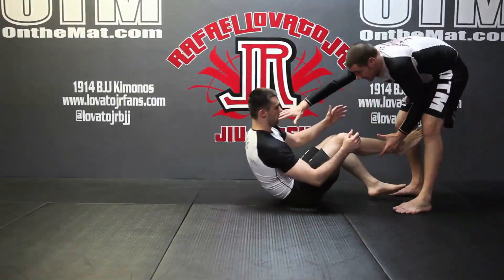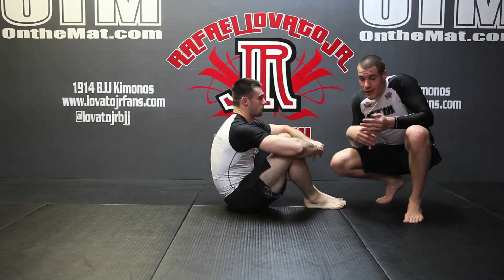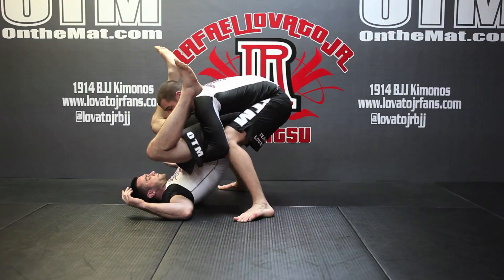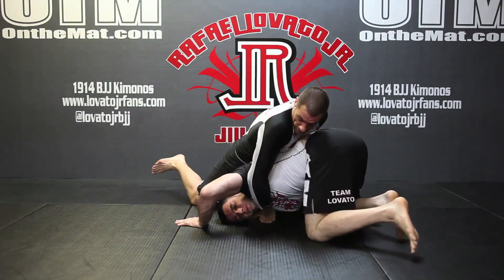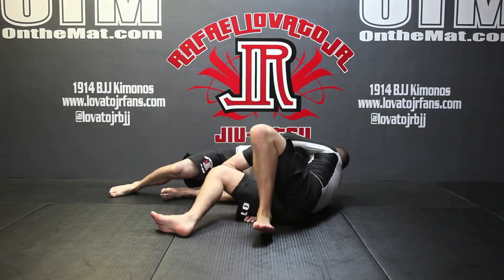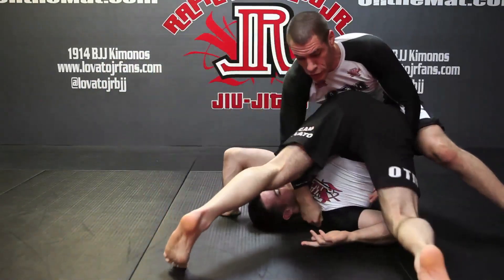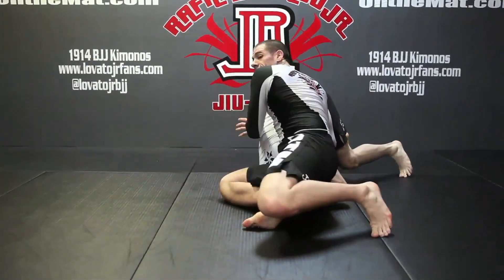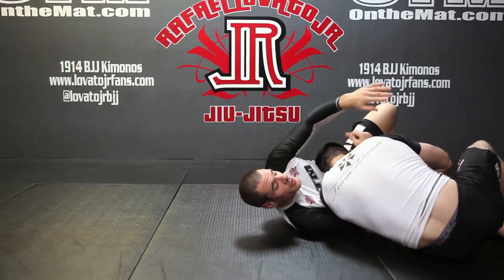Bull Fight to Stack Pass to D'Arce Choke Nogi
Rafael Lovato Jr's Powerful NO GI Pressure Passing and Attack System